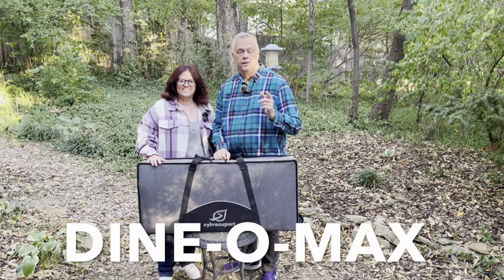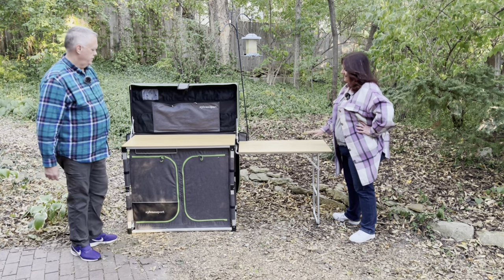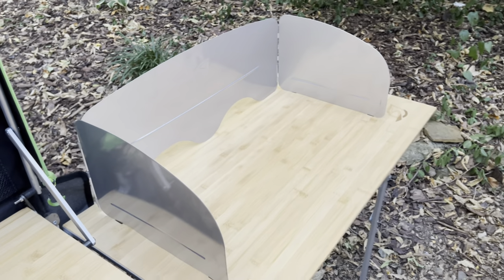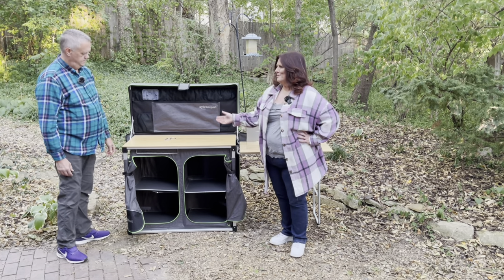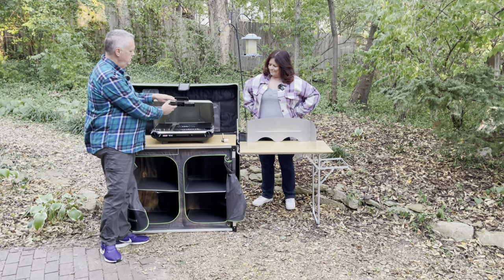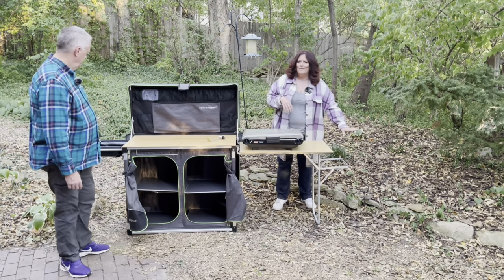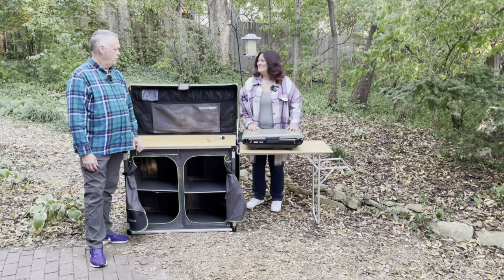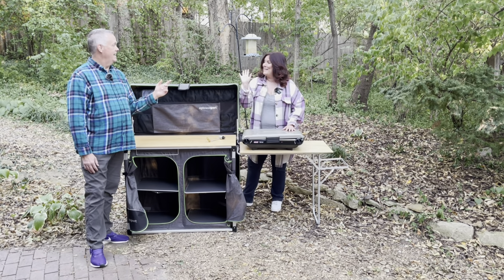Sylvan Sport Dine O Max Camp Kitchen Overview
Here is our overview of the Dine O Max Camp Kitchen, made by @SylvanSport. Like pretty much everything designed and made by Sylvan Sport, this is a well designed, convenient and easy-to-use camping tool.

Here is a link to the item on the Sylvan Sport web

And here is the official marketing video of the item showing how to it up in more detail

The Coleman camping stove mentioned in the video (review coming soon on this item!)